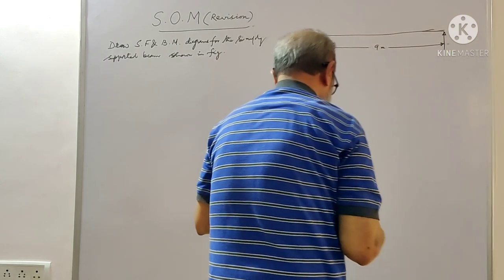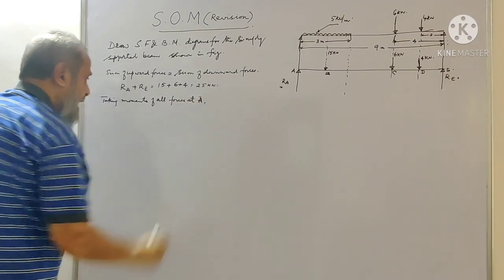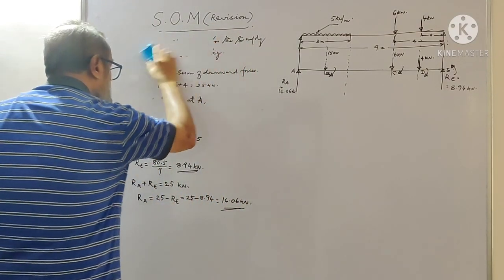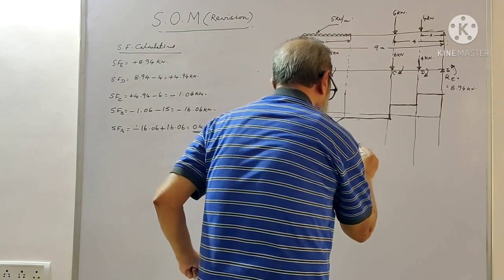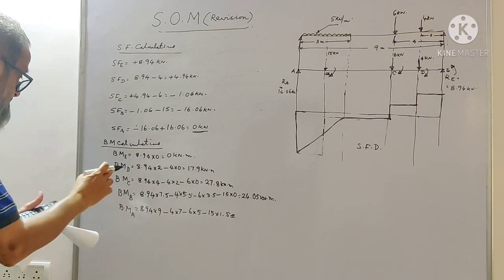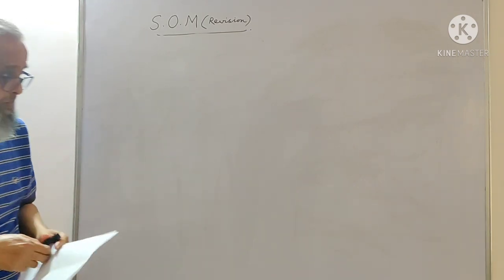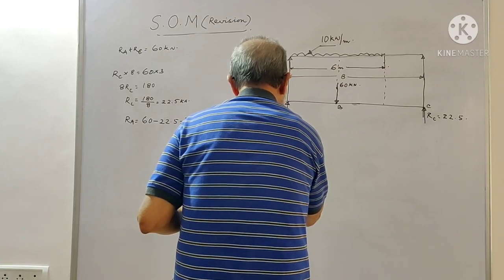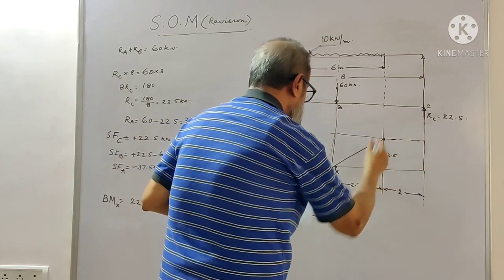Karnataka Diploma : Strength Of Materials (Revision)